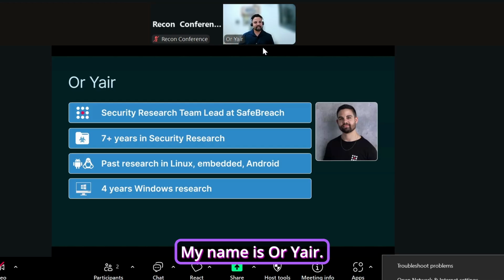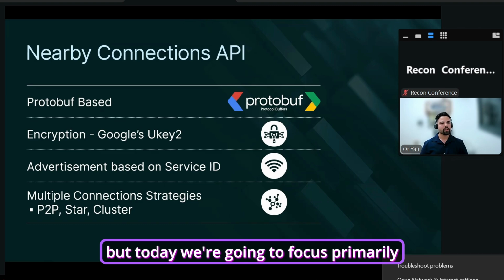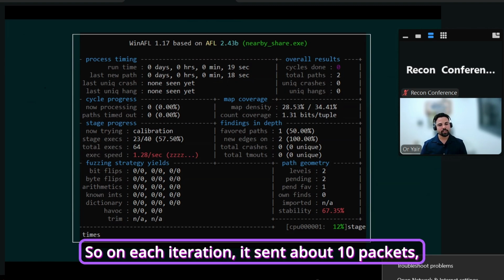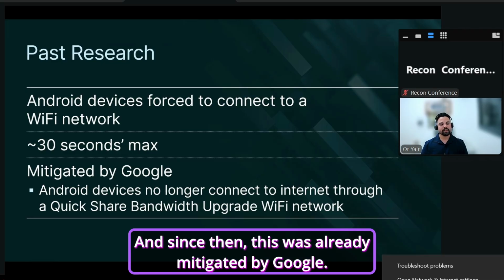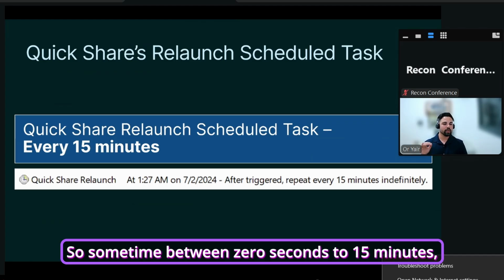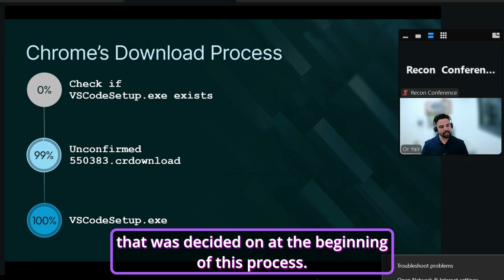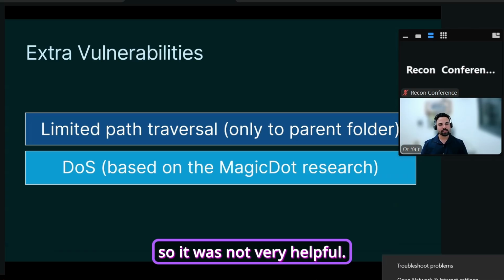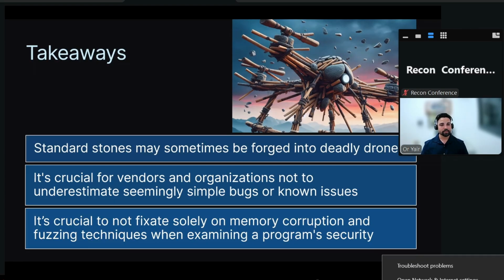Recon 2025 - QuickShell: Sharing is caring about an RCE attack chain on Quick Share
Presenter: Or Yair

Quick Share (formerly Nearby Share) allows Android users to easily share files for four years now. A year ago, Google has introduced a Windows version.
Google’s promotion of Quick Share for preinstallation on Windows, alongside the limited recent research, ignited our curiosity about its safety, leading to an investigation that uncovered more than we had imagined.
We studied its Protobuf-based protocol using hooks, built tools to communicate with Quick Share devices, and a fuzzer that found non-exploitable crashes in the Windows app. We then diverted to search for logic vulnerabilities, and boy oh boy, we regretted we hadn’t done it sooner.
We found 10 vulnerabilities both in Windows & Android allowing us to remotely write files into devices without approval, force the Windows app to crash in additional ways, redirect its traffic to our WiFi AP, traverse paths to the user’s folder, and more. However, we were looking for the holy grail, an RCE. Thus, we returned to the drawing board, where we realized that the RCE is already in our possession in a form of a complex chain.
In this talk, we’ll introduce QuickShell - An RCE attack chain on Windows combining 5 out of 10 vulnerabilities in Quick Share. We’ll provide an overview about Quick Share’s protocol, present our fuzzer, the found vulnerabilities, a new HTTPS MITM technique, and finally the RCE chain.